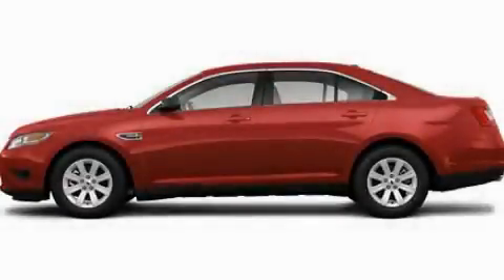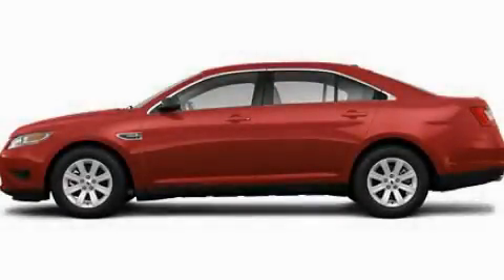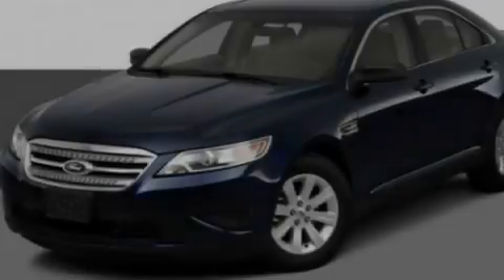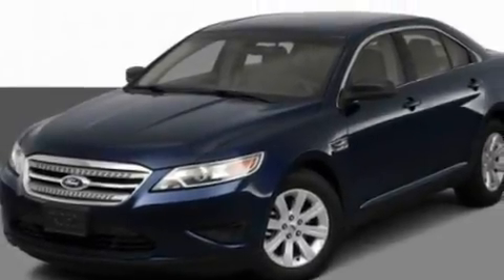2011 Ford Taurus Imlay City MI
Year: 2011
 Make: Ford
 Model: Taurus
 Engine: 3.5L V6
 Trans.: Automatic
 Exterior: Red

 Interior: Black